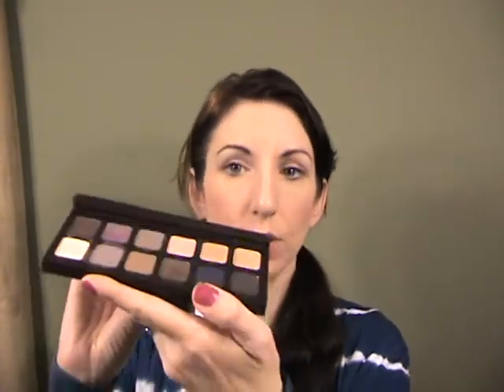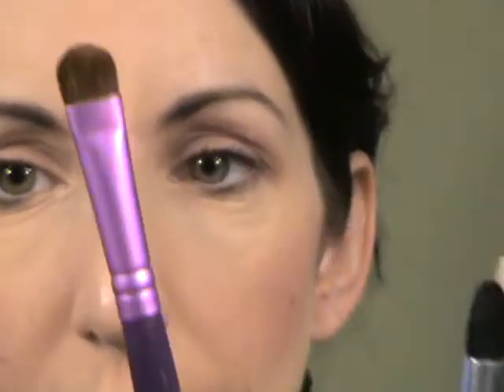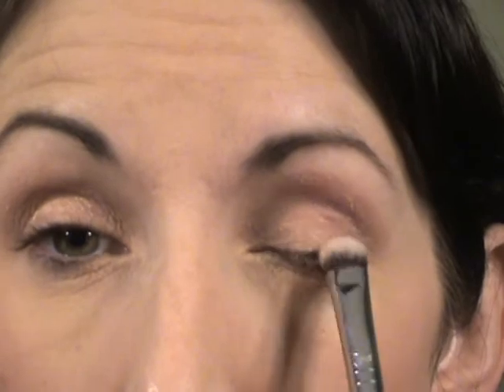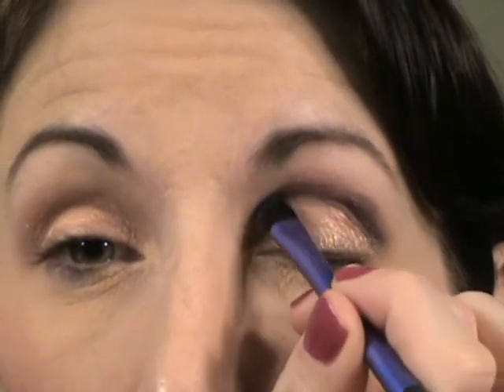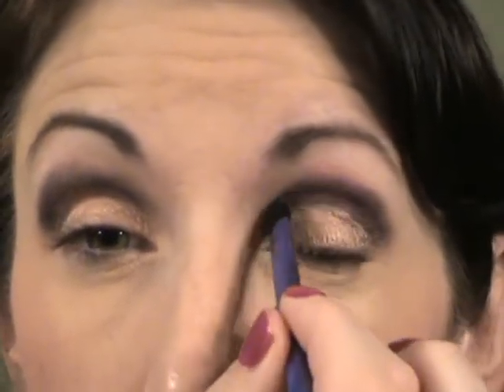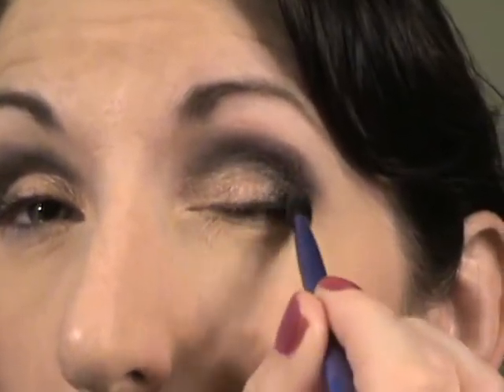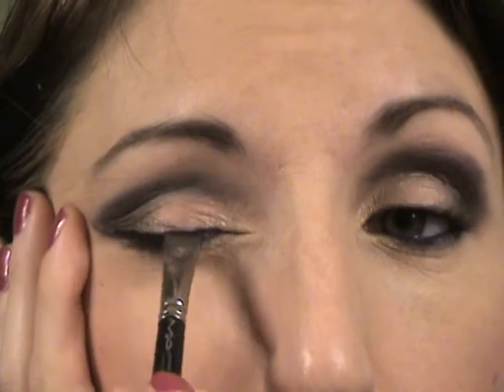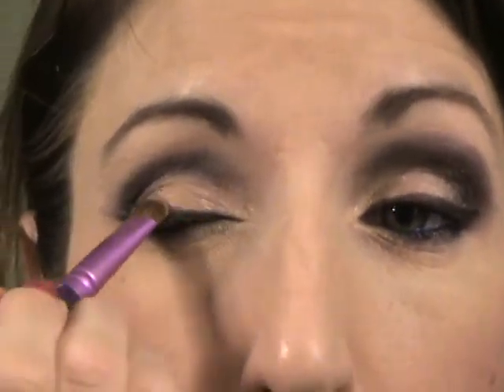Requested Navy Eye Tutorial with Laura Mercier Palette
will fill in later, KJ is calling MAMA MAMA